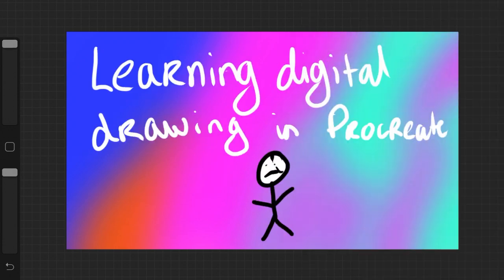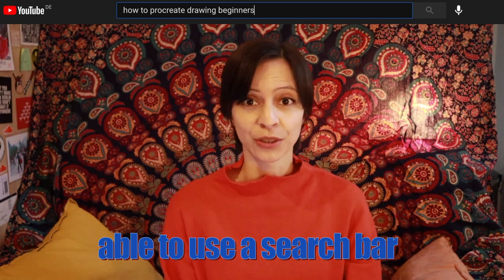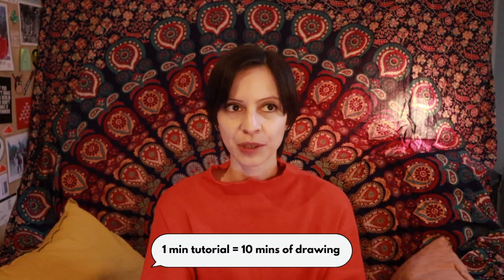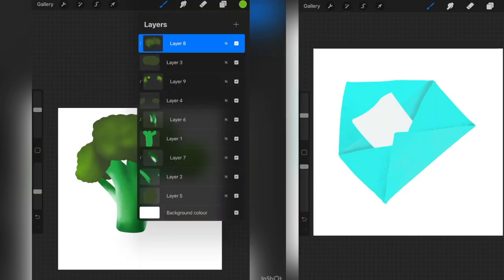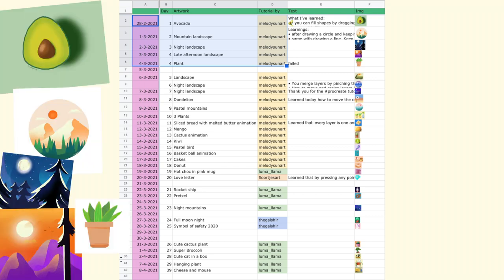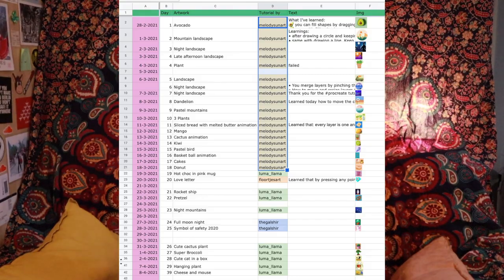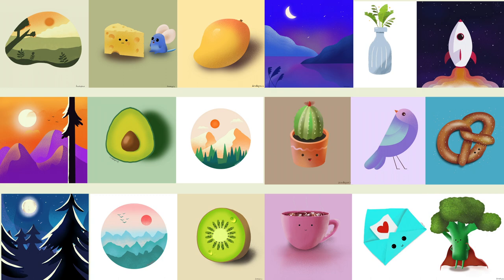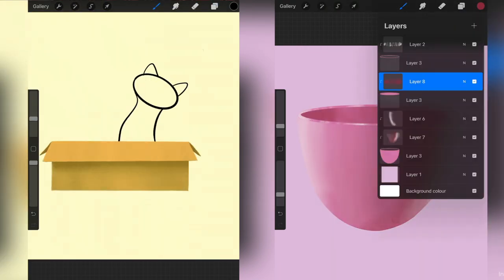How I Learned Digital Drawing in Procreate in 30 Days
I taught myself the basics of digital drawing in Procreate by following random beginner's tutorials on YouTube. Because learning by doing is my preferred way to learn anything. Here's a short recap.

Are you a creator who needs high quality music for your content too?

36mm - Jobii
Retrogress - Jobii

Would you be interested in seeing a quick walkthrough/summary of all the things I've learned in Procreate? If so, I can do a Procreate for Noobs, by Noobs video.